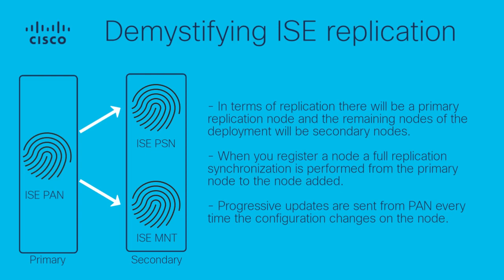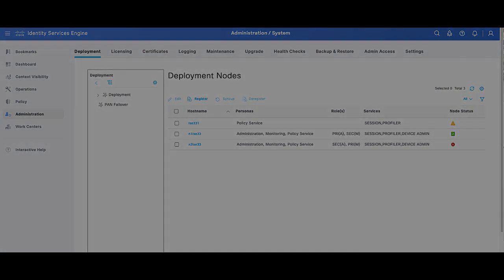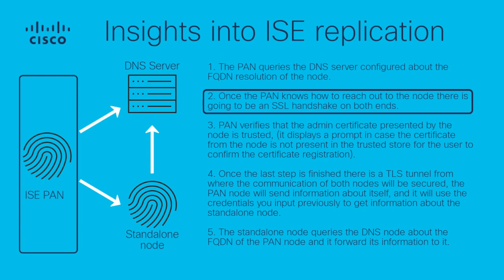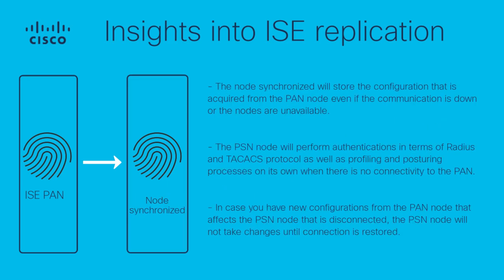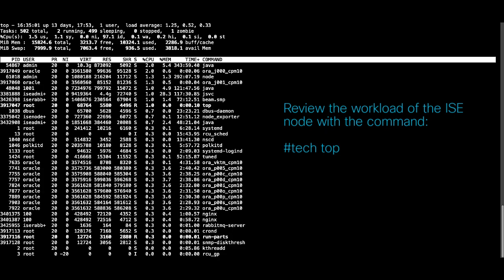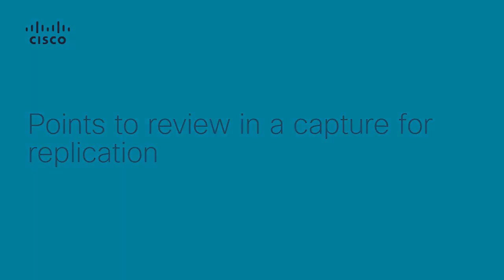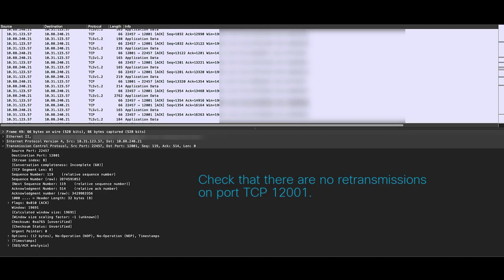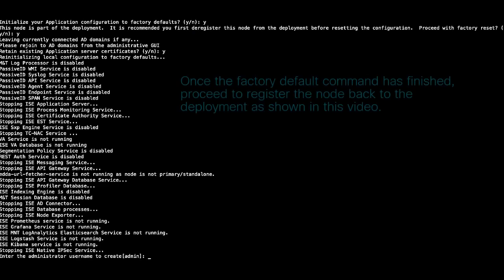ISE Synchronization & Replication Troubleshooting | Cisco Step-by-Step Diagnostic Guide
In this Cisco Tech Talk, we walk through how to debrief and troubleshoot synchronization and replication issues in Cisco Identity Services Engine (ISE). Learn how to identify failed nodes, inspect replication logs, and restore healthy sync states between ISE personas.

  What you’ll learn in this video:
  – How to identify and isolate ISE replication failures
  – CLI and GUI methods for diagnosing synchronization problems
  – Best practices for restoring full replication and health

  ISE replication is critical for policy enforcement and data consistency. Learn how to resolve these issues quickly with Cisco’s proven diagnostic steps.